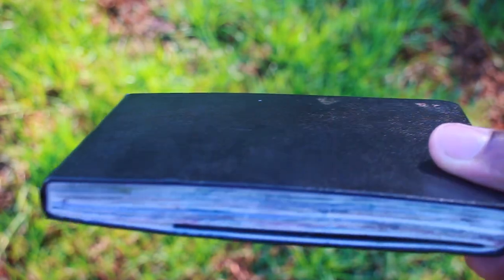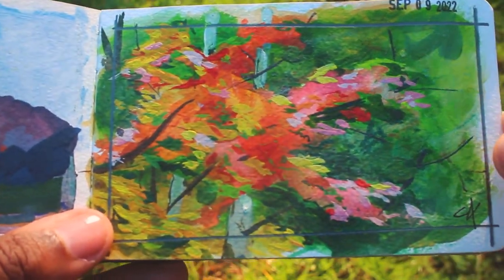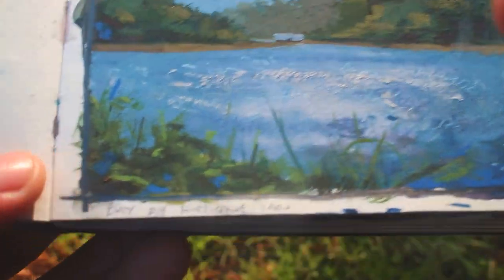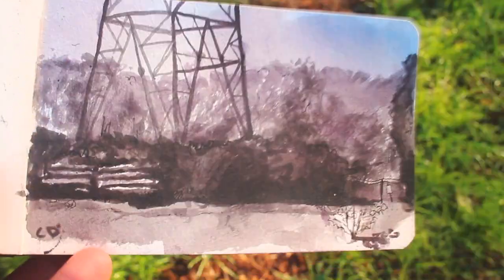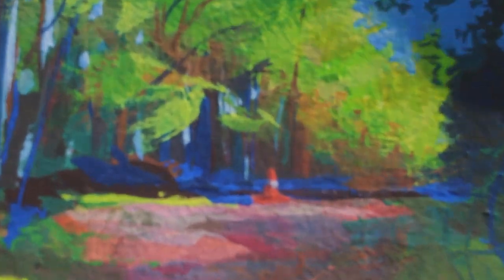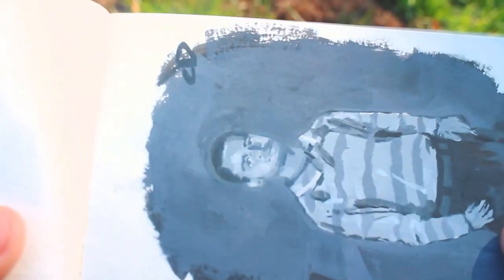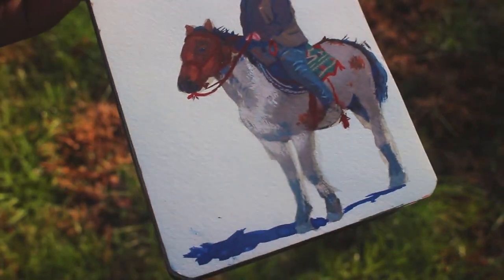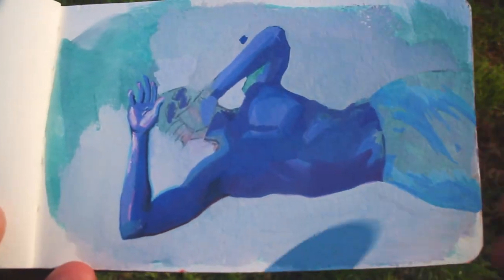MY GOUACHE PLEIN AIR SKETCHBOOK TOUR 2022 *FAILURES INCLUDED*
Hello, I finally finished this sketchbook (and quicker than usual), so here it is... my sketchbook tour. This sketchbook is the Pocket Hardcover Watercolor Sketchbook by Moleskine. I used gouache in most of the paintings and occasionally used watercolor when I needed to mix it up. For the most part I ended up filling this sketchbook with Plein air paintings as well as my book cover illustration designs. Also, If you like any of these paintings, I more than likely have a video on it.

Moleskine Sketchbook